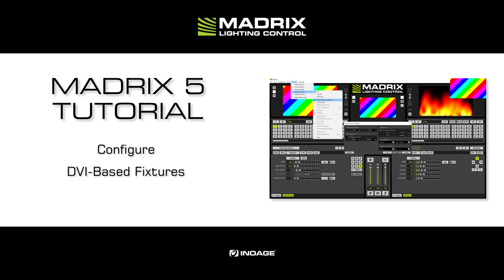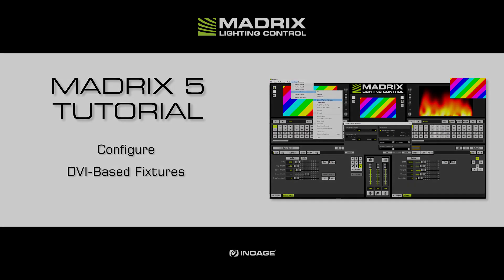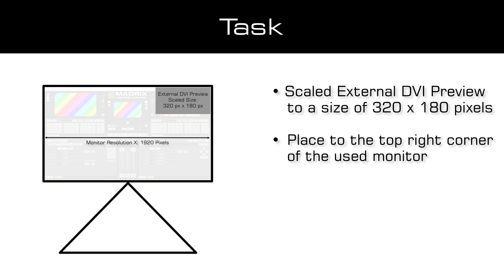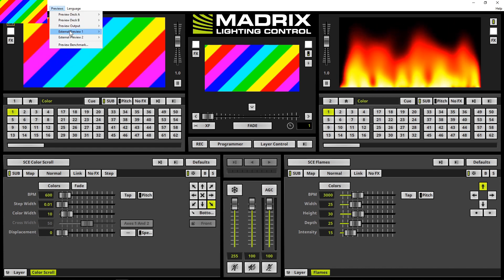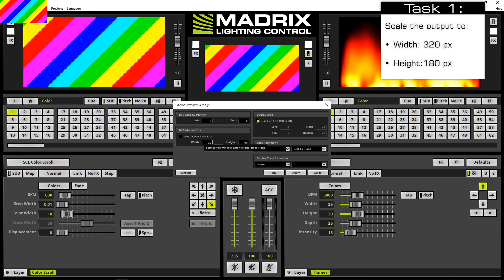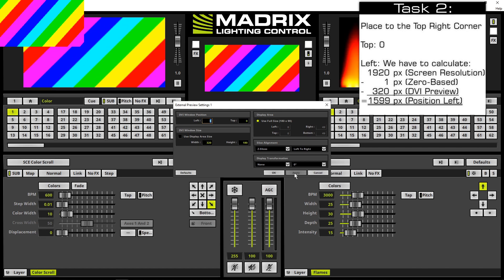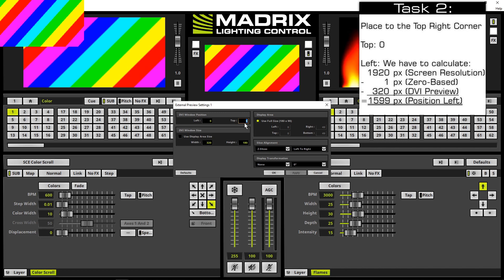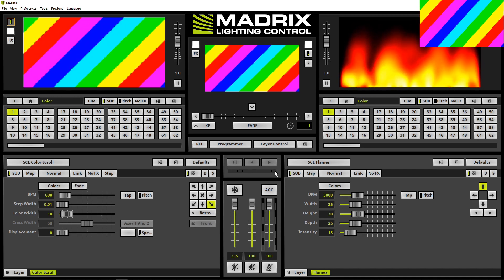MADRIX 5 Tutorial - Configure DVI-Based Fixtures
3D Voxel Mapping In X, Y, And Z

DMX-Based Output
Art-Net I, II, 3, 4 (Unicast & Broadcast)
DMX512
Philips Hue
DVI-Based Output
ColourSmart Link
Colorlight A8
Colorlight 5A
Colorlight T9
DVI (VGA, HDMI, etc.)
Eurolite T9